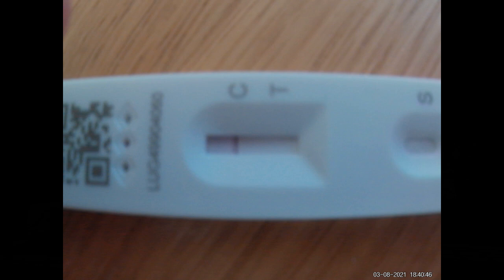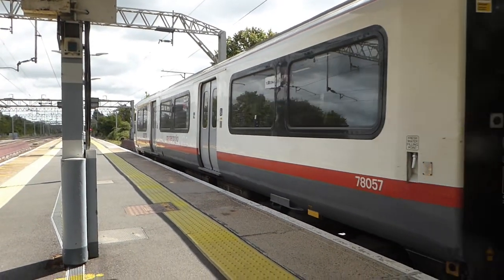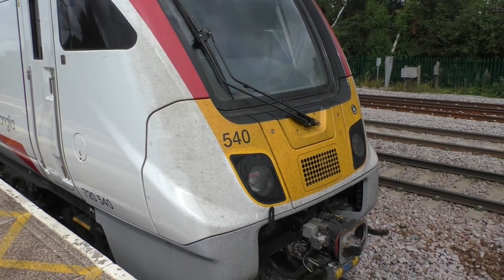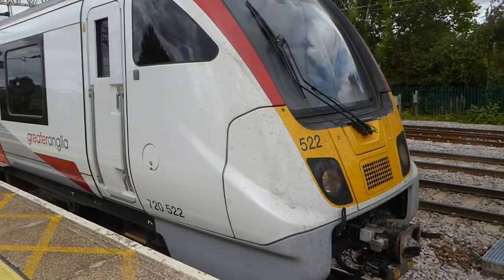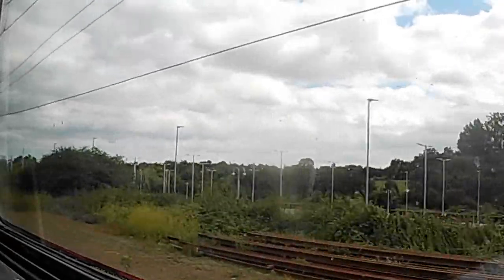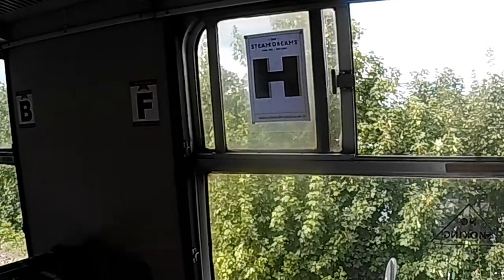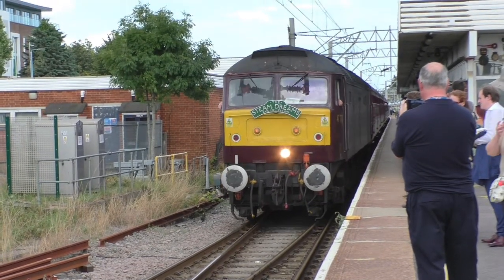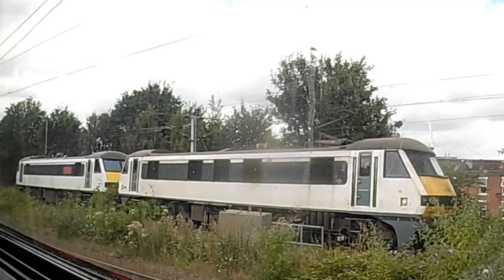EUR 175 RAILTOUR WITH CLASS B1 MAYFLOWER LONG VERSION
IF YOU HAVE TROUBLE HEARING ME TURN ON SUB TITLES .
Join me on my first ever Steam Hauled Railtour as I get from home to the departure station by train also and back again. The pre departure train movements at both ends, the tour and a sort of running commentary that was both at the time or added after hence the differing sound levels, as many shots of the B1 Mayflower as I took on the day despite all the problems that were put in the way and I also did not forget the class 47/4 that did good work on the back/front helping Mayflower pull the 10 coach train!!!Also as I had a lot of waiting time there are a few shots of the trains coming to Colchester station on that day. The date of the tour was Saturday 14th August 2021 and watch to the end to learn how much it cost it may surprise you.